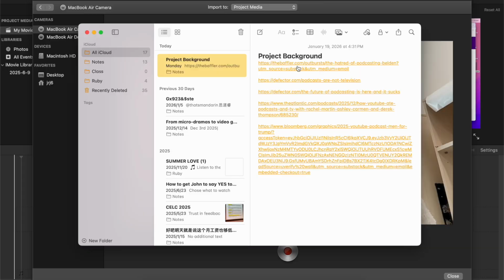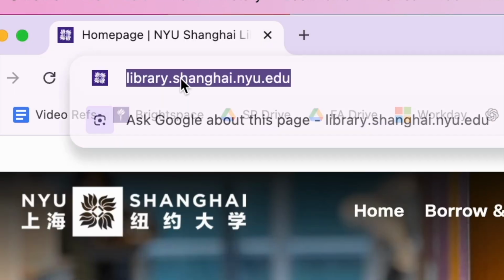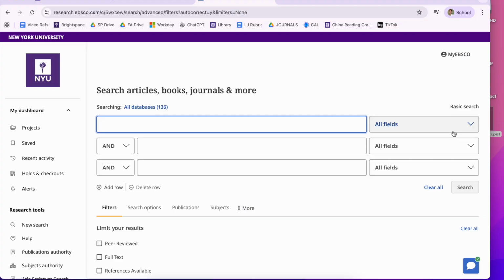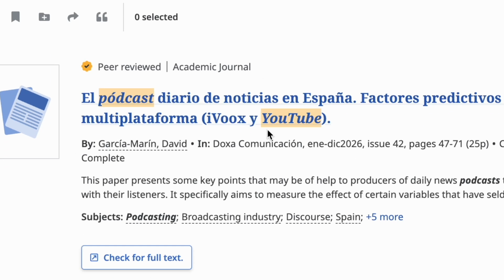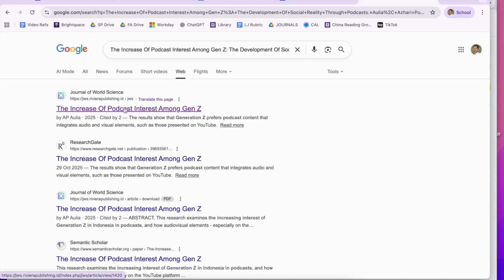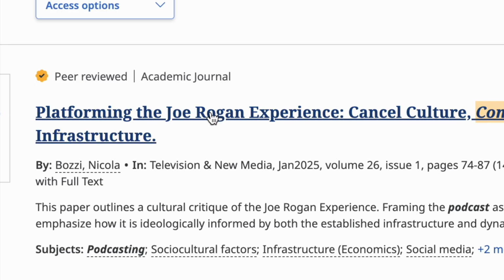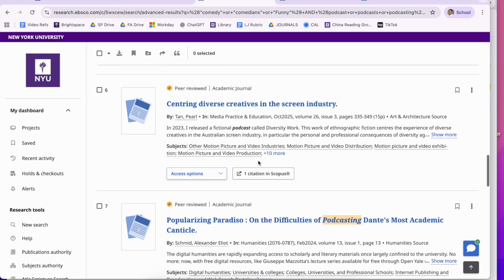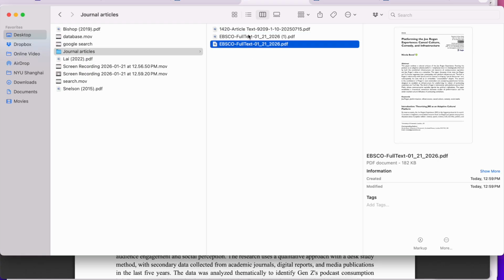Phase 2: Part 1--Finding Articles